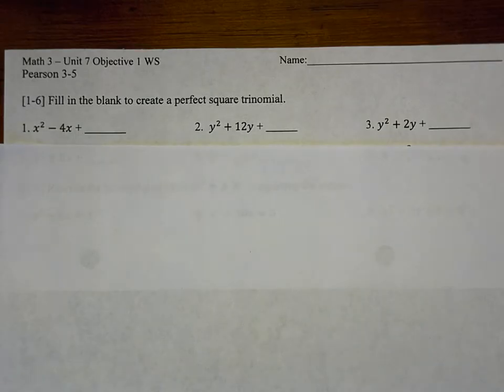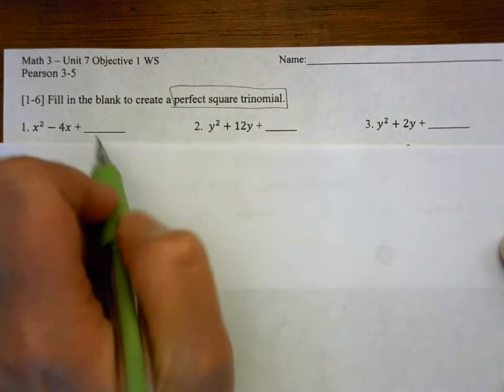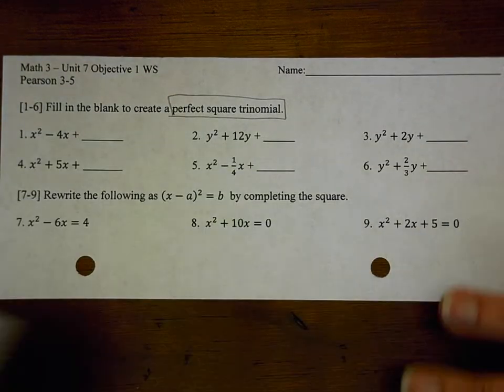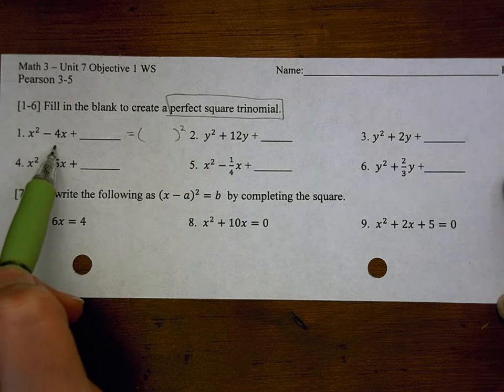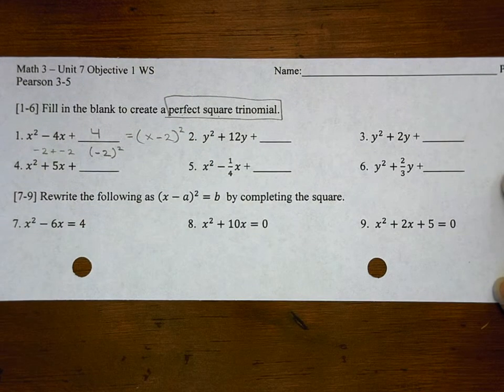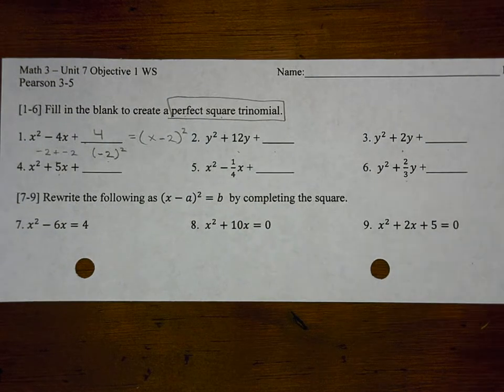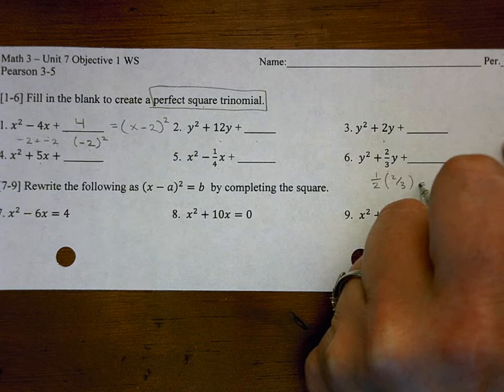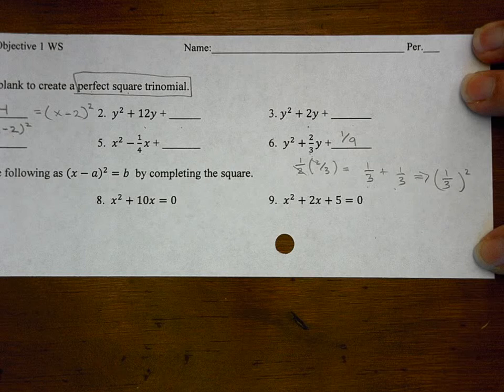M3 Unit 7 Obj 1 Intro to Complete the Square